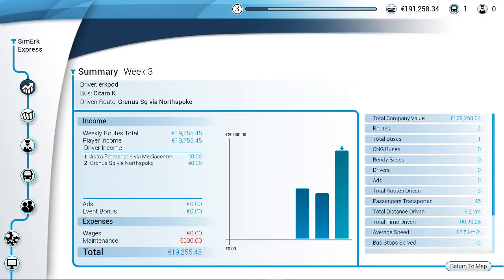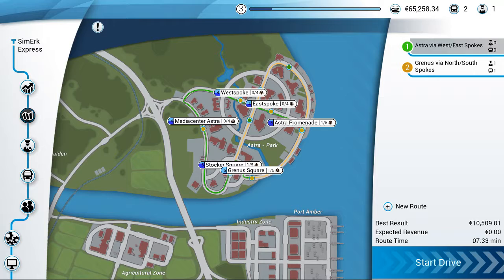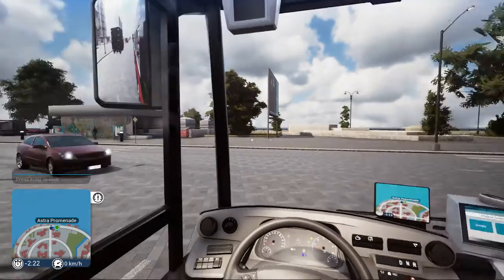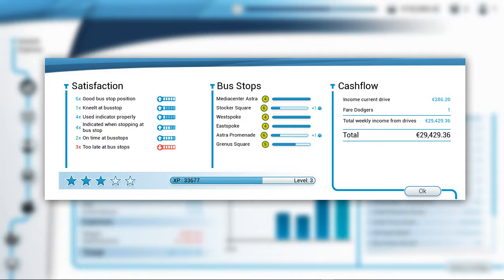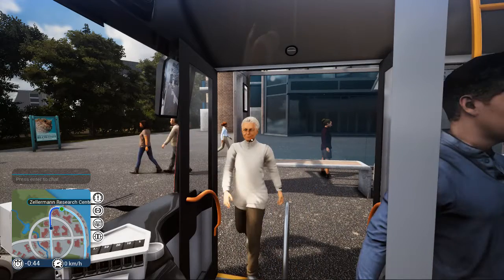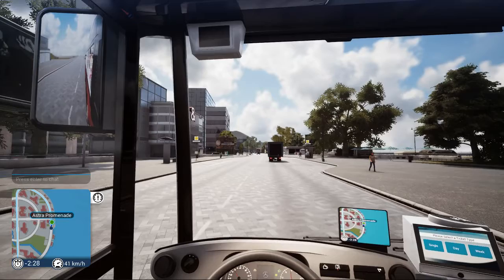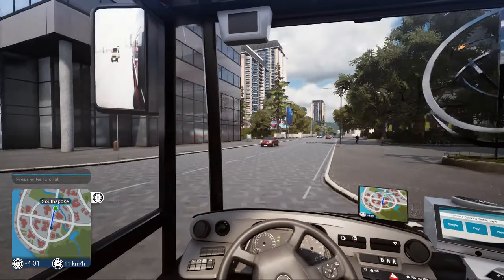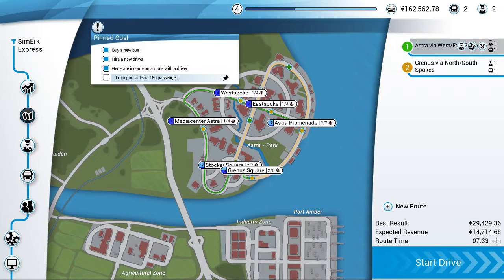Now Hiring Otto Mann | Episode 4 | Bus Simulator | Simulated Erk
Simulated Erk hires his first driver on Bus Simulator 18 on the day of release for the general public. Welcome to Sim Erk Express, Otto Mann!

Episodes | Tuesdays

Base Sims  | Bus Simulator 18

Series | Bus Simulator

Complete bus simulator playlist | THIS BUS WAS DUE OUT 5 MINUTES AGO!